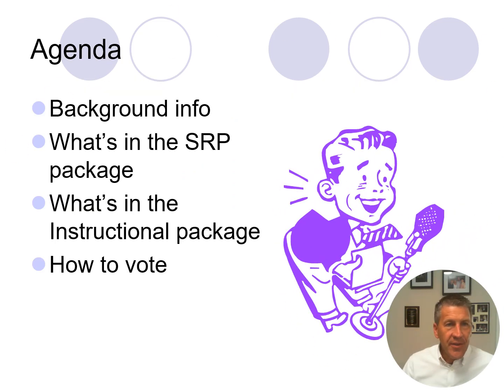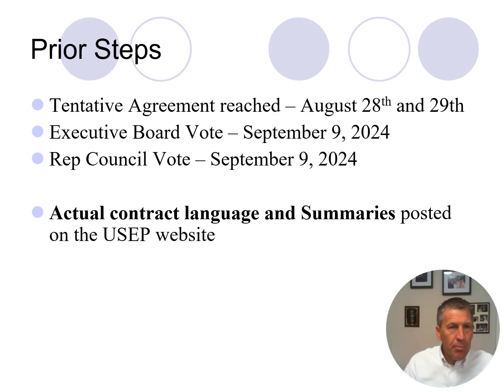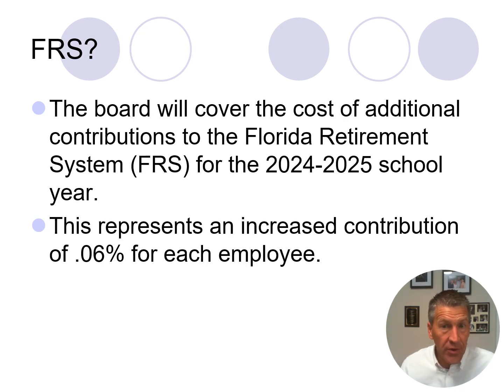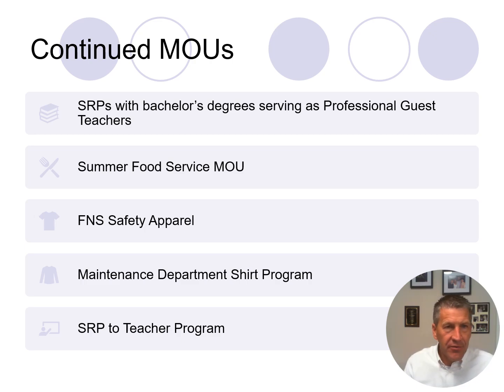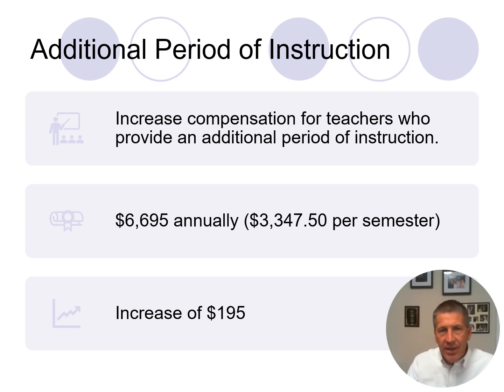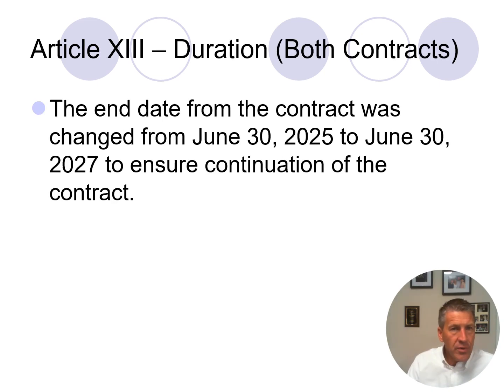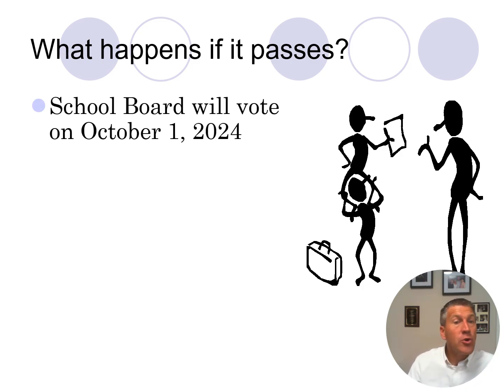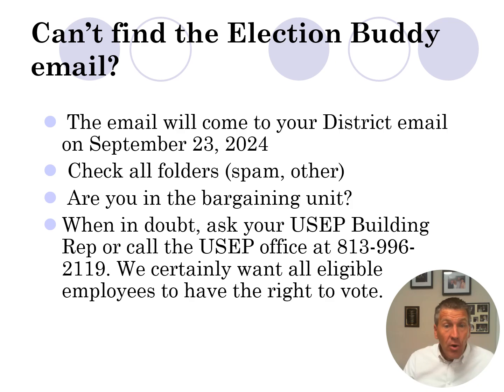Ratification Explanation for 2024-25 Contract Ratification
USEP President Jeff Larsen discusses Ratification for the 2024-25 SRP and Instructional Contract Ratifications